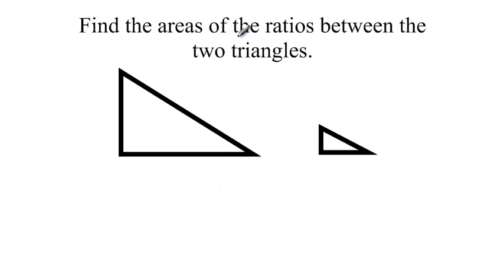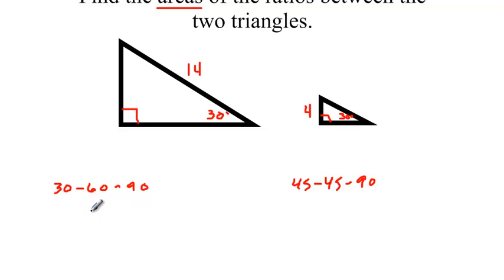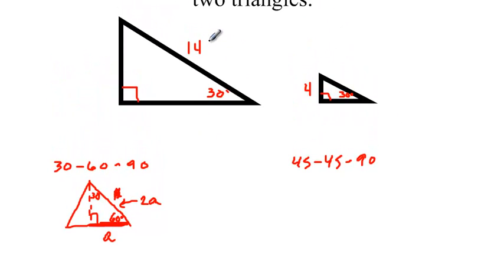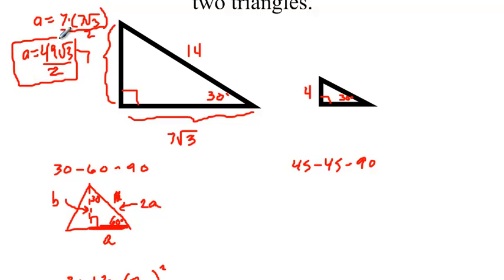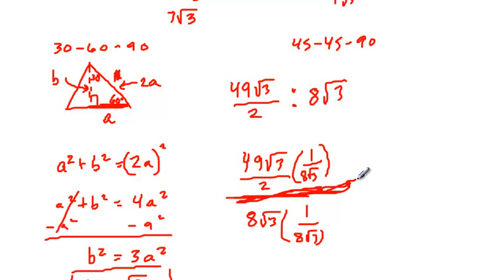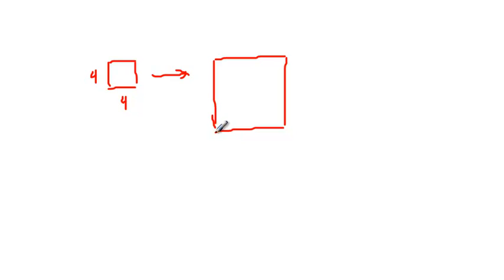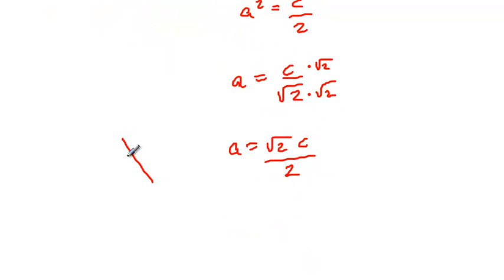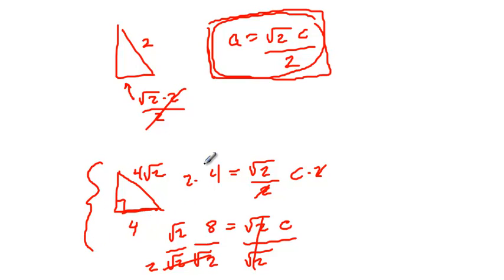Areas and special triangles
in this video we use the pythagorean theorem to compare the areas of two special triangles using